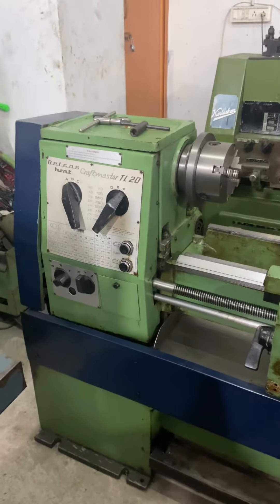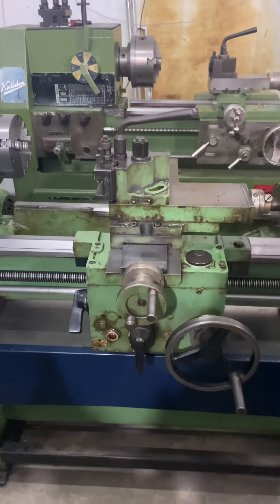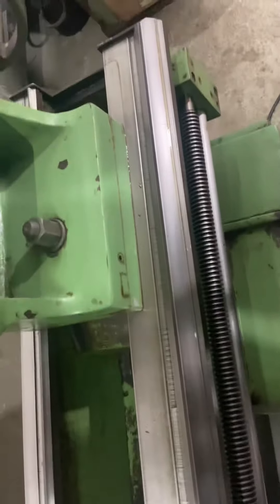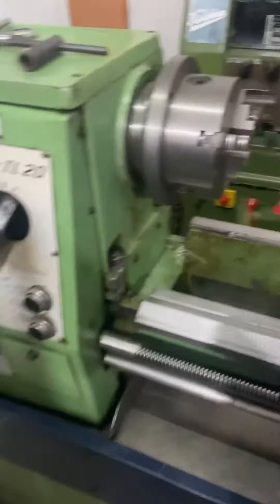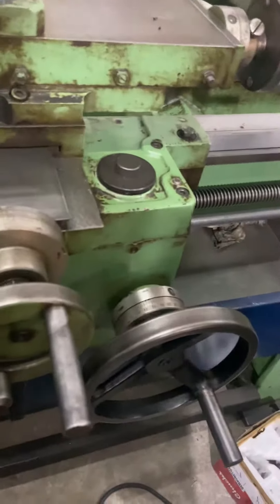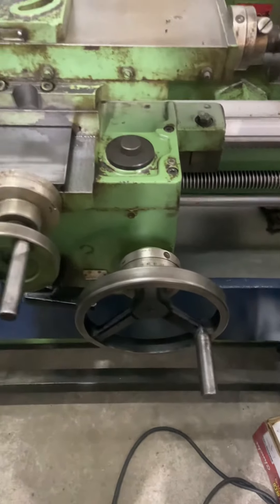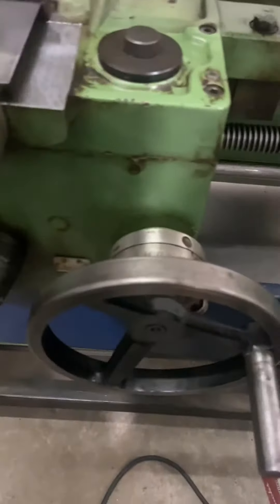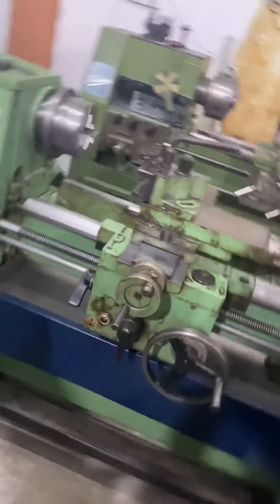HMT craftmaster TL 20 geared lathe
Make : HMT
Model: craft master TL20
Between Center : 1 meter
Bore: 38mm
Year : 2006

Machine is in excellent condition. This machine is leg break. Machine is untouch piece. Along with the machine is we have Tool post, Tool holders, and coolent system.

Fore more details, please contact
C R Machine Tools
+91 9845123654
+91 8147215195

Regards,
Praveen Prasad R